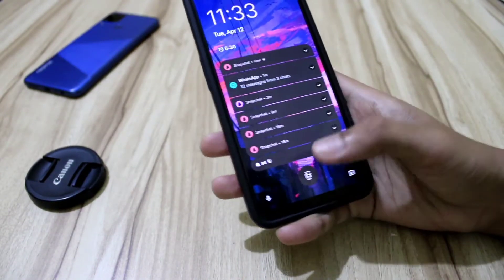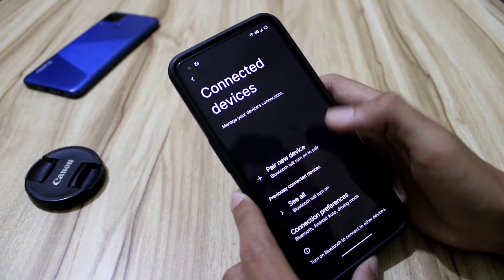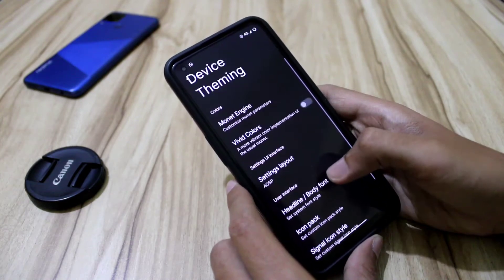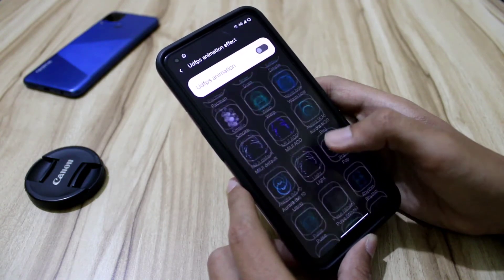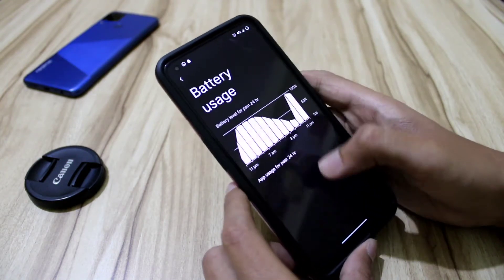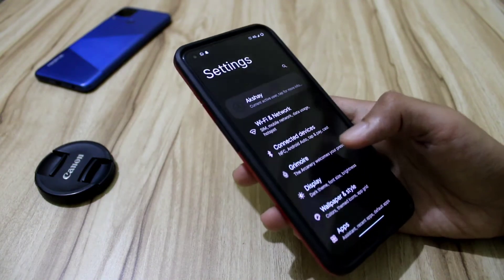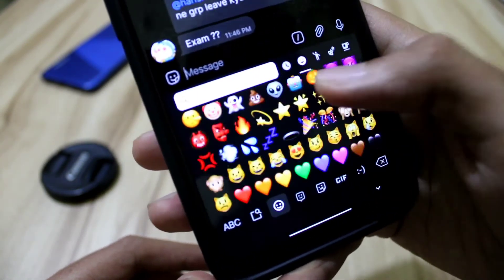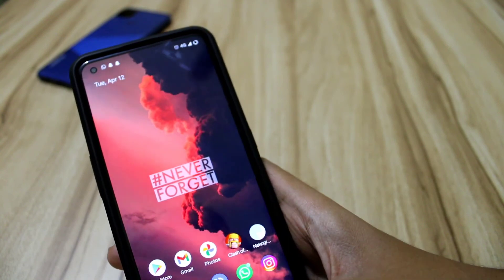Project Arcana ROM for Realme 7 PRO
Hi there, in this video I have discussed all the settings provided with the latest build of Project Arcana ROM available for RMX2170 device.
If you have any queries regarding this rom you can either ask in comment section or head over to Official Telegram group for Realme 7 pro.